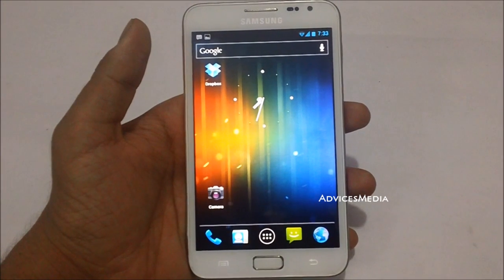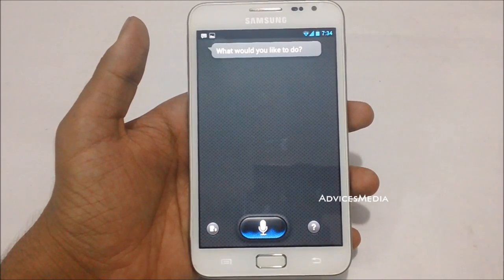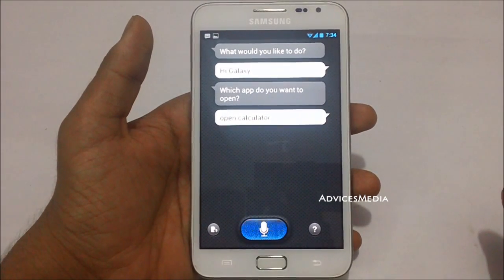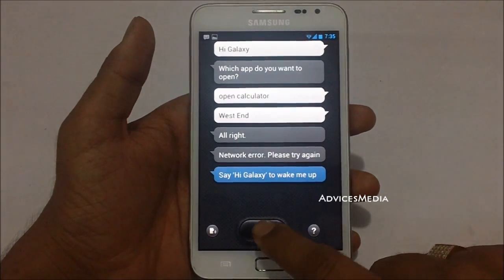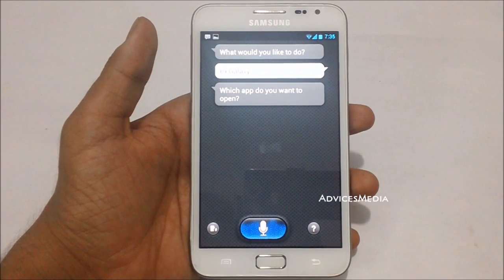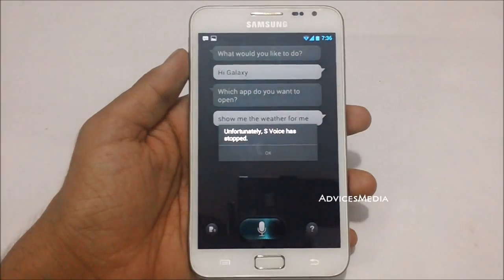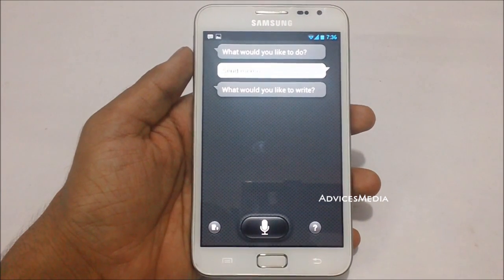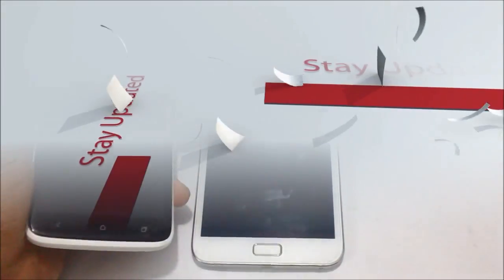S-Voice App Demo on Samsung Galaxy Note Cyanogen Mod 9 4.0.4 - Siri like Android App - PhoneRadar